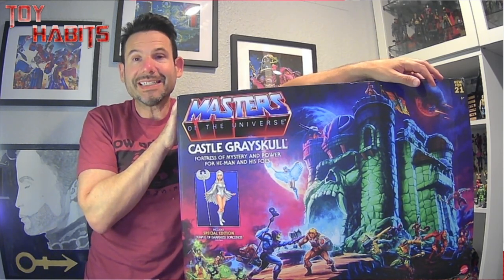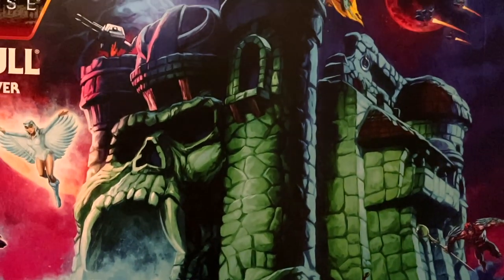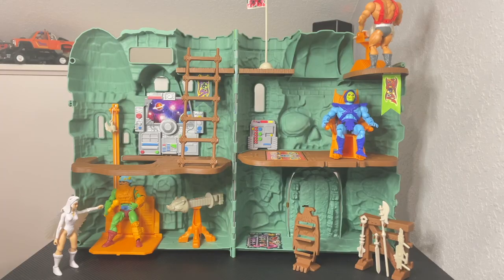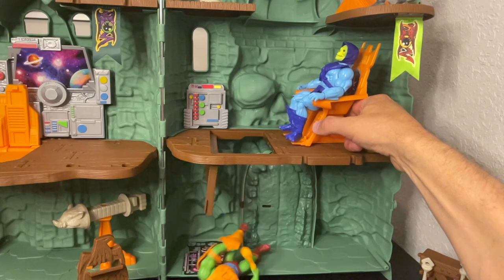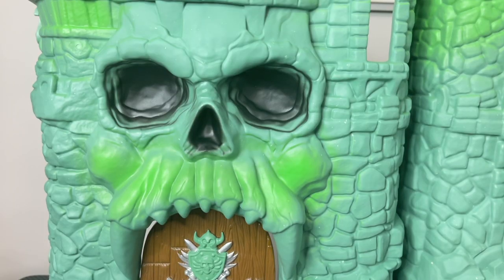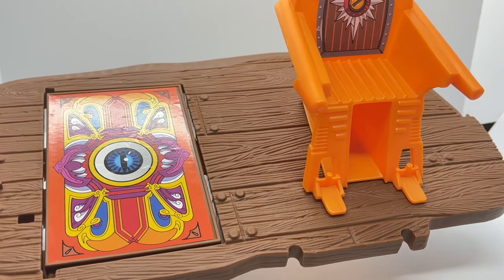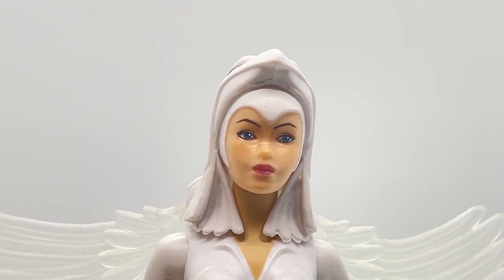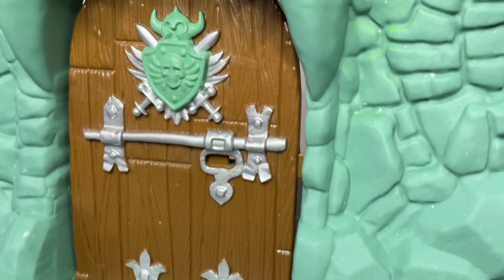Castle Grayskull + Temple of Darkness Sorceress Masters of the Universe Origins Review + Guided Tour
We take a detailed look at the Masters of the Universe Origins Castle Grayskull and some of your friends from Eternia make cameos to give you a full tour of the castle and its many enhancements. We've also done a stop motion build of Castle Grayskull, which include sticker application and the "adult" assembly required! We also take a body part by body part look at the Temple of Darkness Sorceress figure so don't miss out!

Also, check out (and SUB) Marc Thomas' Toy Therapy channel as this review would not be possible without him scoring this for us:

0:00 Intro
0:38 Castle Grayskull Box and Art
3:35 Castle Grayskull Assembly + Stop Motion Build
5:06 Castle Grayskull Tour
11:10 Individual Pieces Detailed Review
15:10 Temple of Darkness Sorceress Figure Review
17:06 Final Thoughts / Wrap Up